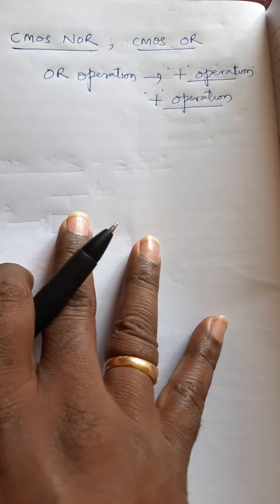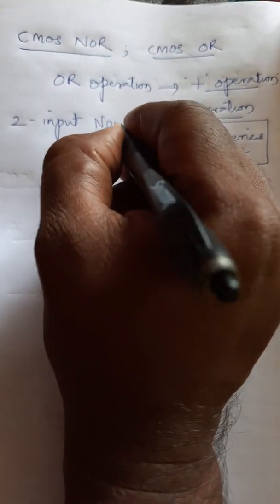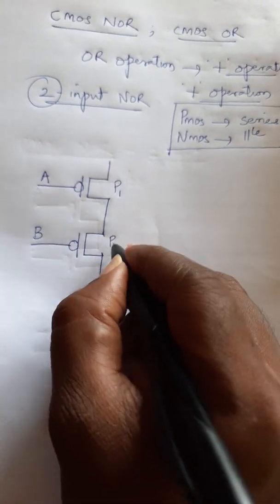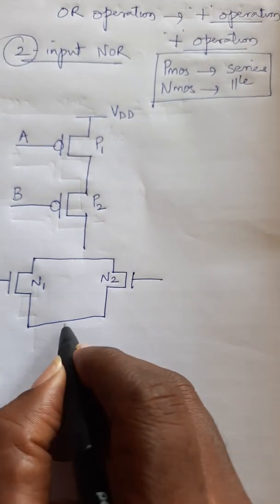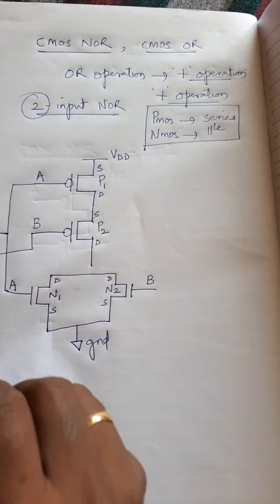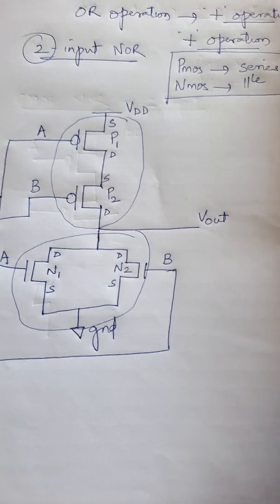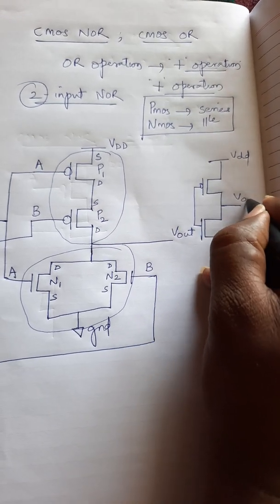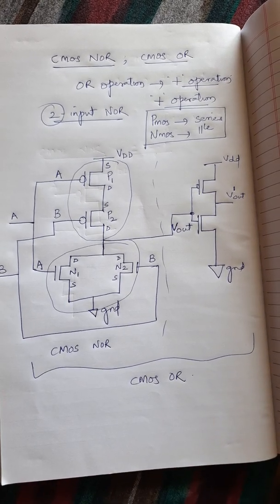CMOS NOR and CMOS OR Gates Transistor level diagrams| Schematic Representation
Transistor level diagrams for NOR and OR Gates.